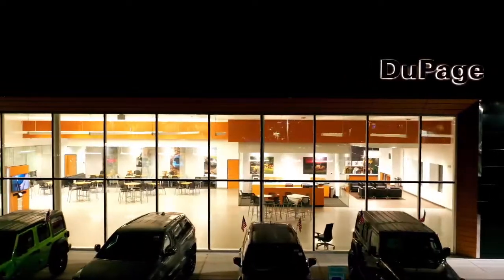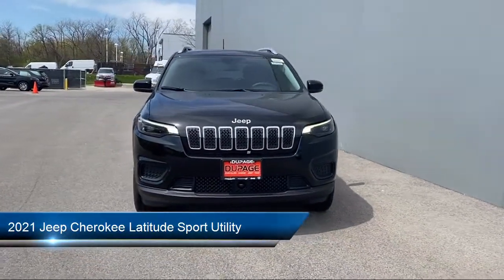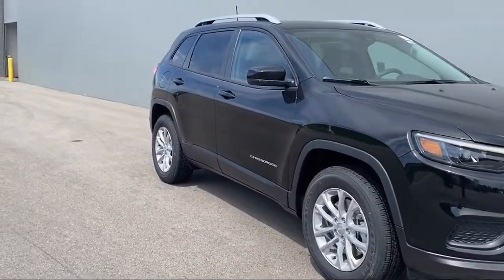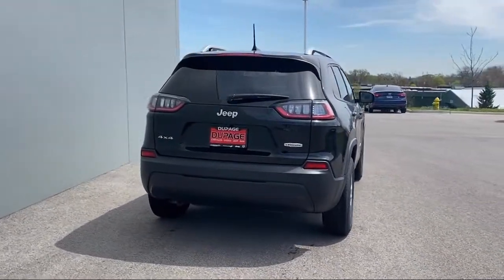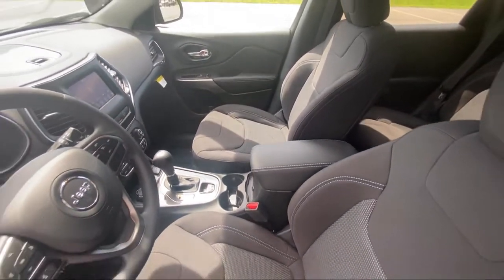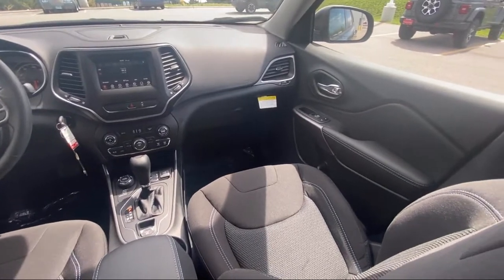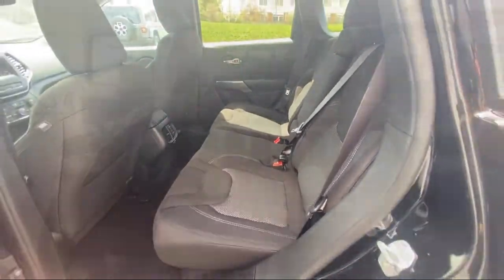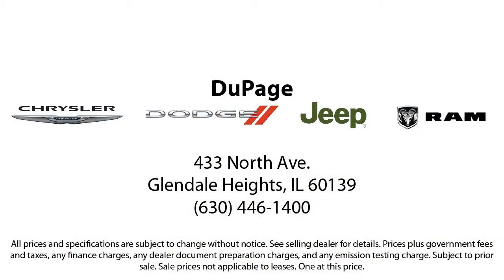2021 Jeep Cherokee Latitude Sport Utility Glendale Heights Shaumburg Wheaton Lombard Bloomindale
2021 Jeep Cherokee Latitude Sport Utility Stock Number: 216122 Vin:1C4PJMCB6MD212383.
DuPage Chrysler Dodge Jeep Ram New is proudly serving our friends and neighbors in Glendale Heights, Shaumburg, Wheaton, Lombard, and Bloomindale. or give us a call at for more information about this or any of our other vehicles.
DuPage Chrysler Dodge Jeep Ram New
433 East North Avenue
Glendale Heights, IL 60139